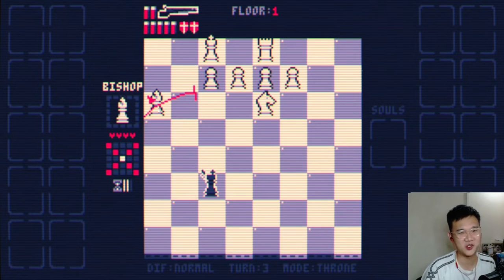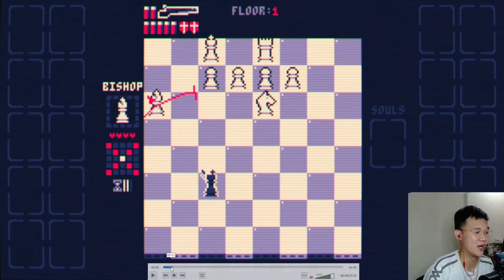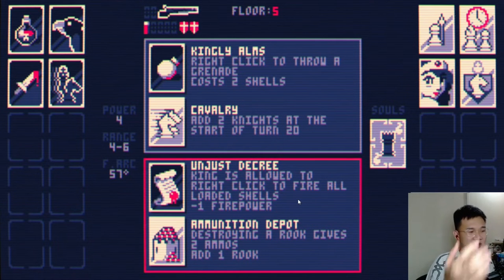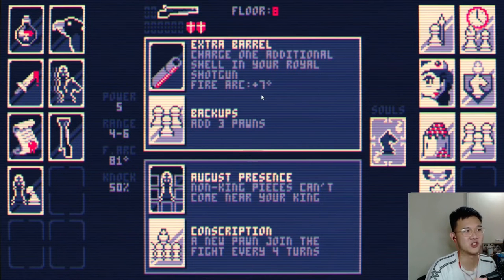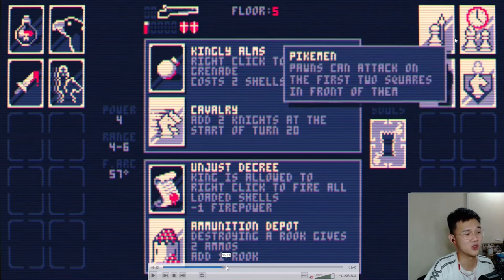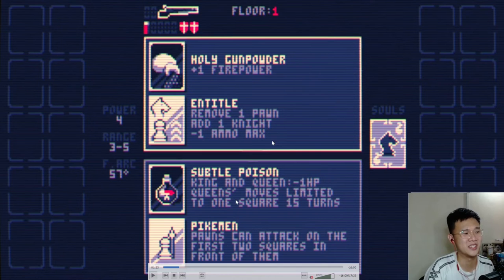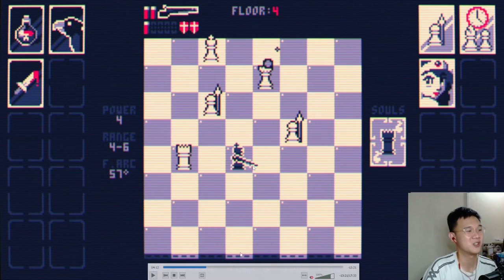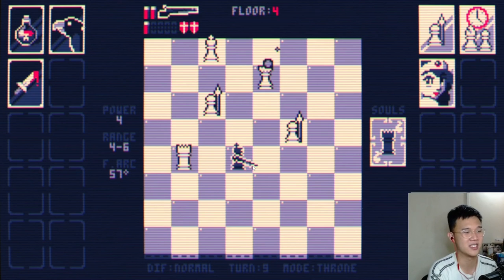Guide on How to Beat Normal Mode of Shotgun King! Tips & Tricks!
Chess, but you replace your entire army with a royal shotgun. A unique turn-based strategy roguelite based on the timeless checkboard classic.